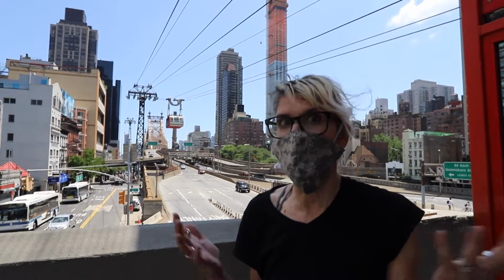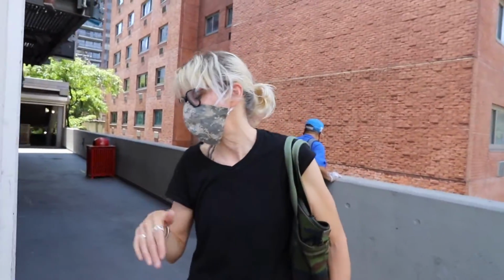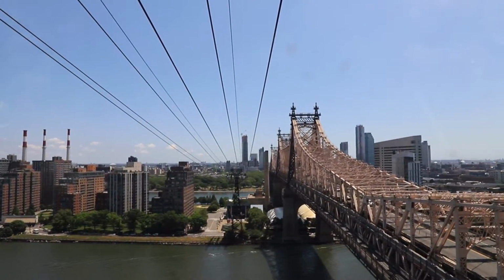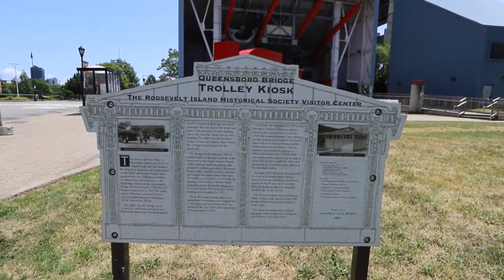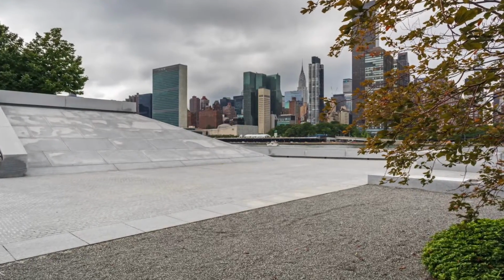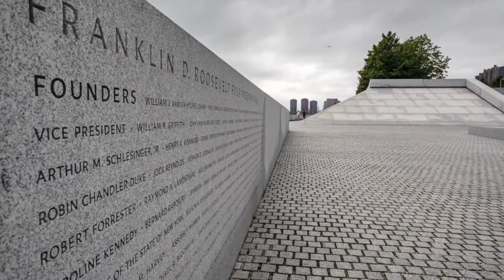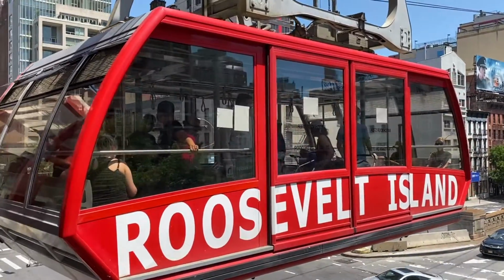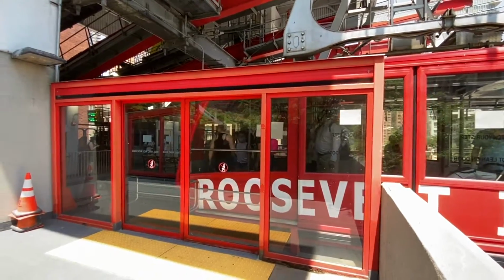Best NEW YORK CITY VIews: Roosevelt Island Tram Ride to & from the Upper East Side of Manhattan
We take the ROOSEVELT ISLAND TRAM to see the BEST VIEWS OF NEW YORK CITY TO & FROM THE UPPER EAST SIDE OF MANHATTAN for only the price of a subway ride at $2.75 each way. While on Roosevelt Island, we also visit the Four Freedoms Park on the southern tip of the island and see more amazing views of Manhattan skyscrapers and the Queensboro Bridge aka 59th Street Bridge and the borough of Queens, New York. The Roosevelt Island Tramway is the only commuter cable car in North America and the ride itself only takes about 5 minutes. We take the tram from the Upper East Side of Manhattan to Roosevelt Island and then back again so you can see the spectacular views each way!

Filmed on Thursday, July 9, 2020

JAMES AND KARLA: On Instagram & Twitter @jamesandkarla